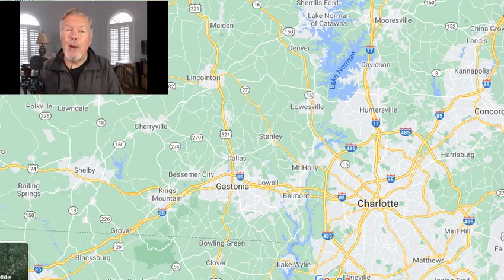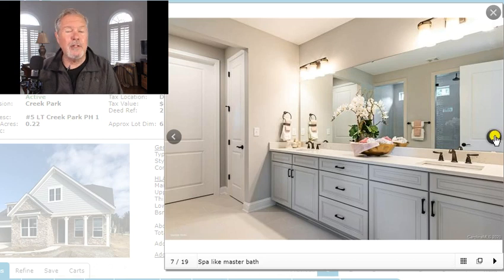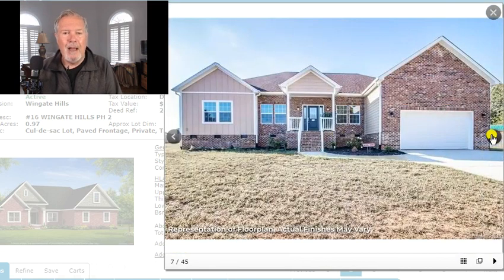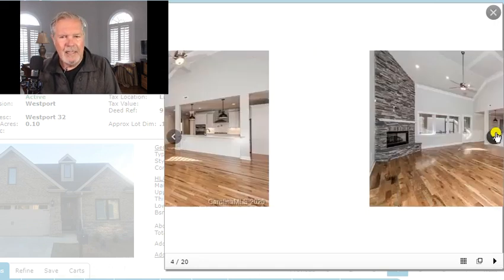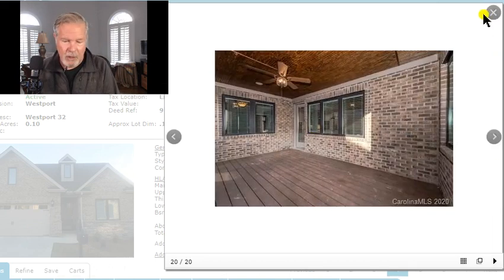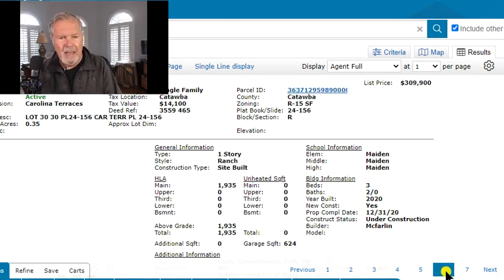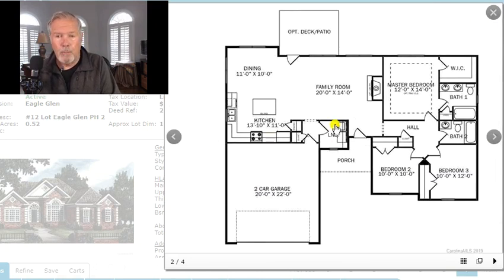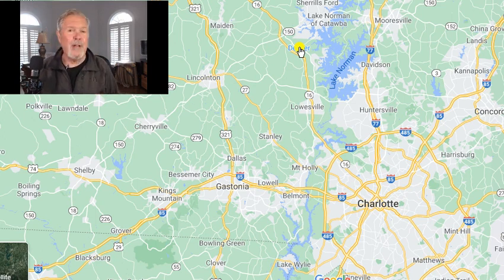One Story Homes in Denver NC - Ranch-Style New Construction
One-story homes in Denver NC on the northwest side of Charlotte, North Carolina are on display to help you discover ranch houses located in subdivisions in Lincoln County and Catawba County. New homes neighborhoods we're looking at include Wingate Hills, Canopy Creek from Meritage Homes, and Creek Park (near Trilogy Lake Norman). There's even a ranch style home with no HOA, meaning you can park your boat or RV on site.

Charlotte NC homes for sale must include the outlying areas of Denver, Iron Station, and Westport because Charlotte new construction prices are often determined by the cost of the land the house sits on. For instance, Denver NC real estate here on the west side of Lake Norman costs less than the million-dollar homes on the other side of LKN.

When we're considering homes for sale in Denver NC, Mike Palmer Homes always comes to mind. He's quite a builder and a YouTube star as well. One of the one-story homes in Denver NC in this YouTube video is not a Mike Palmer home per se, but someone is offering the ranch-style home as a Proposed To-Be-Built house with Mike listed as the builder. It will be Mike Palmer Homes quality, yet the price is quite affordable by using vinyl siding as opposed to fiber cement or brick. With us as your Buyer's Agent, we would be happy to negotiate a price to upgrade to Hardi or brick, if you desire.

If you're thinking of relocating to Charlotte, North Carolina and ranch-style homes are a consideration, this exclusive Roger Holloway YouTube video is for you. New ranch homes Charlotte NC must include the Denver area in Lincoln County as an easy-commute suburb.

Check out this exclusive Playlist of Charlotte REALTOR® reviews from dozens of actual clients who have used Charlotte NC real estate agents Roger Holloway, Rodney Jones, Denise O'Farrell, and Chris Nordyke.